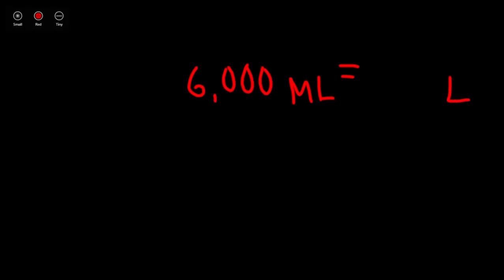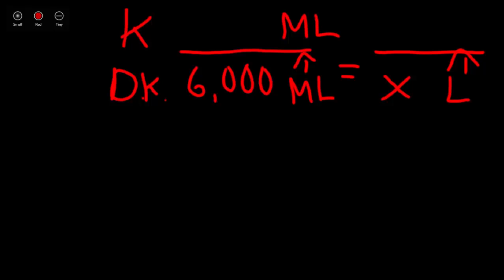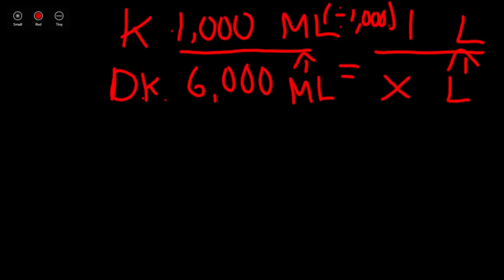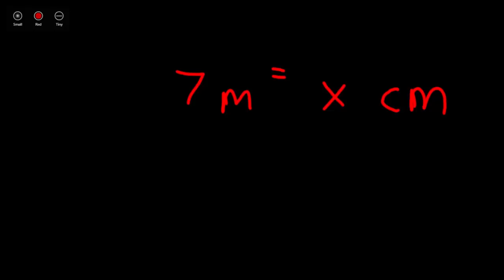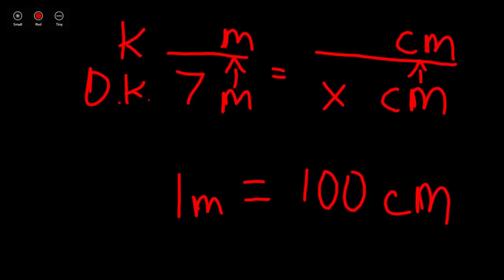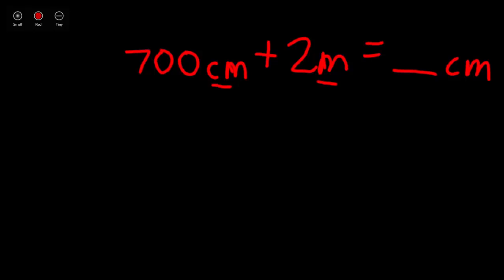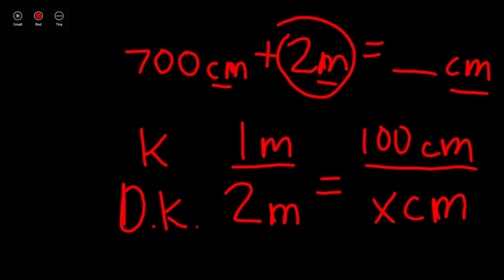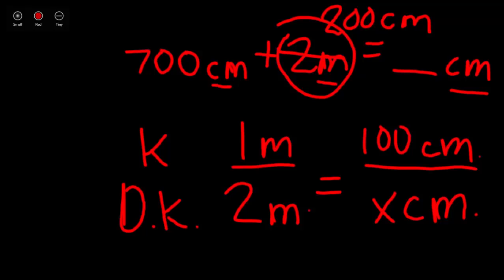Converting between different units of measurement.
In this lesson, you will learn how to use an algorithm to help you decide whether to divide or multiply when converting between different units of measurement. Remember, when you are moving to a smaller unit you multiply. When you are moving to a larger unit you will divide.